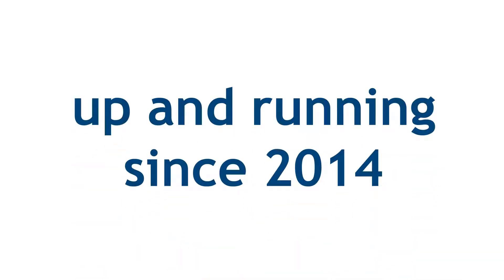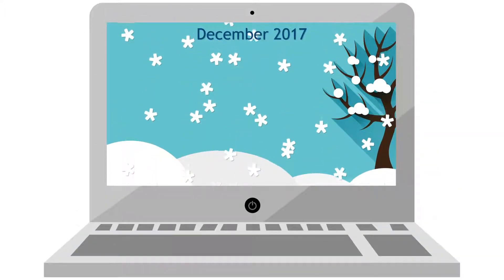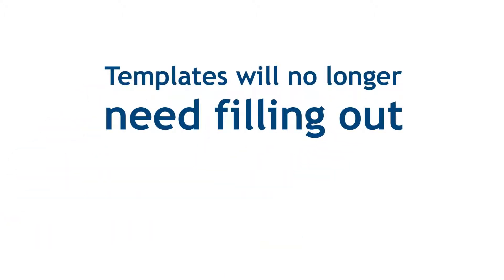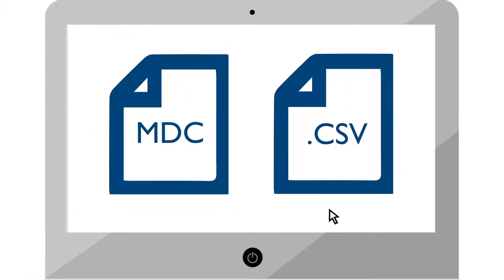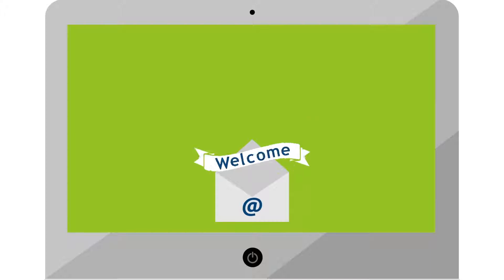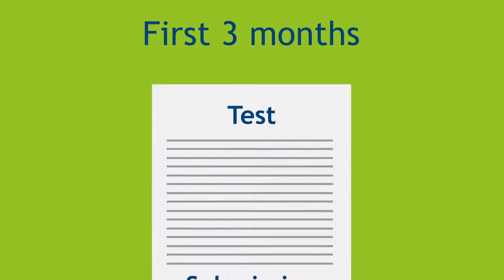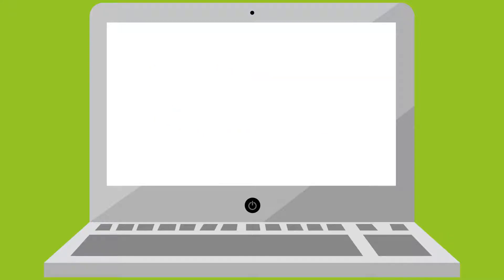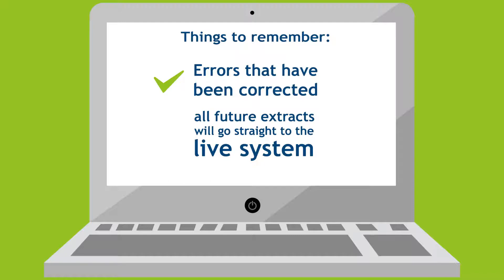Monthly Data Collection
Watch this useful video to find out more about Monthly Data Collection (MDC) for providing service and contribution information.